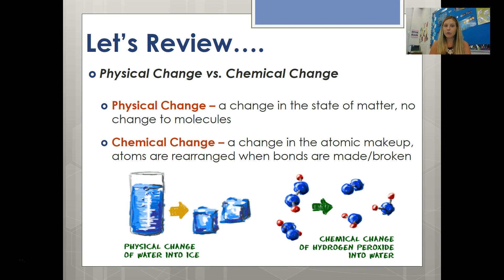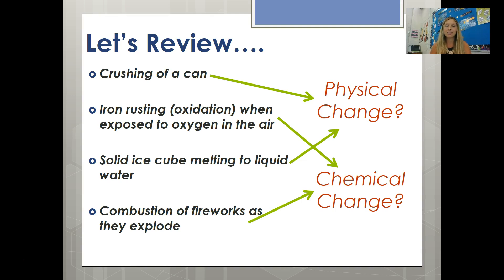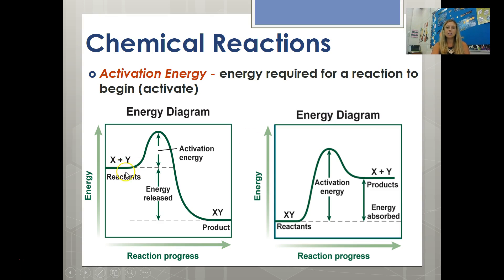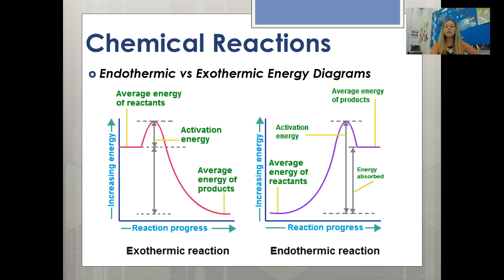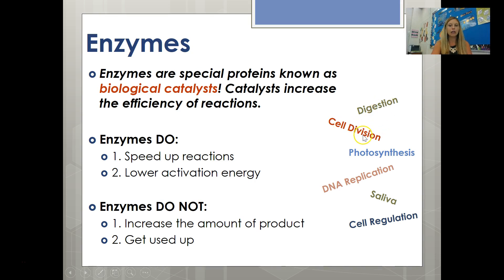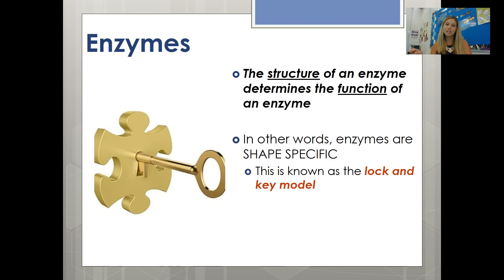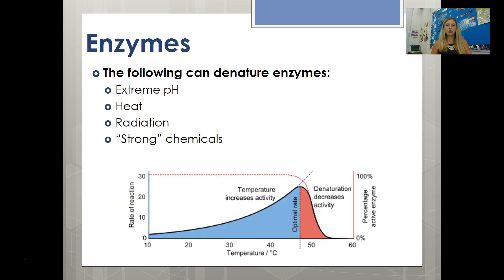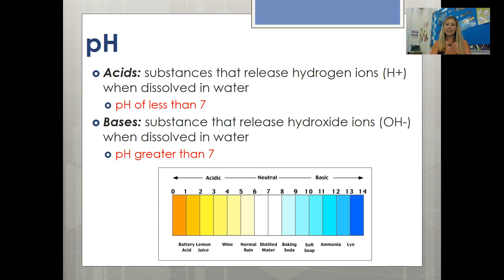Chemical Reactions and Enzymes